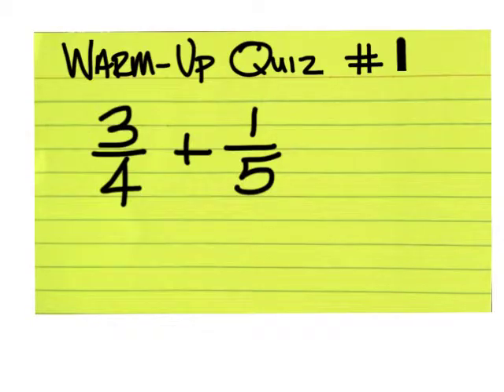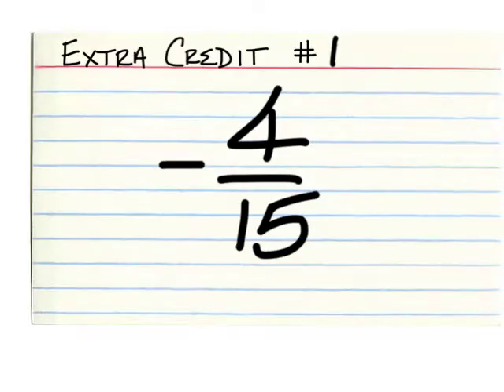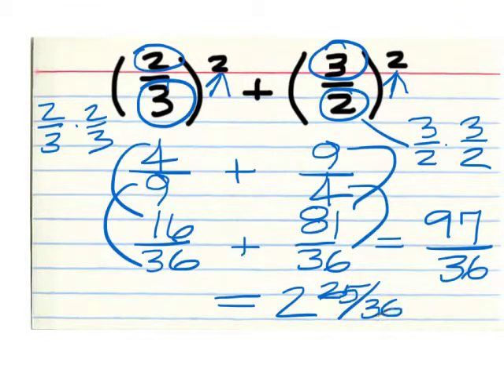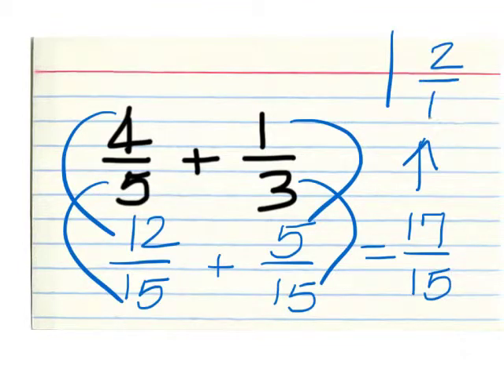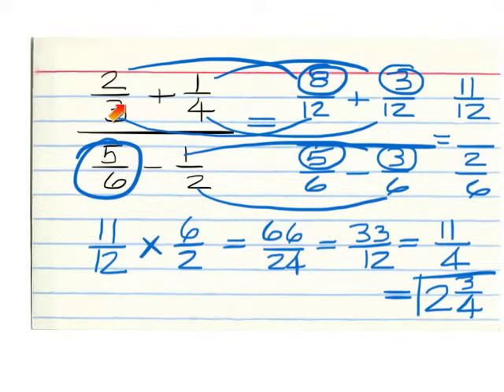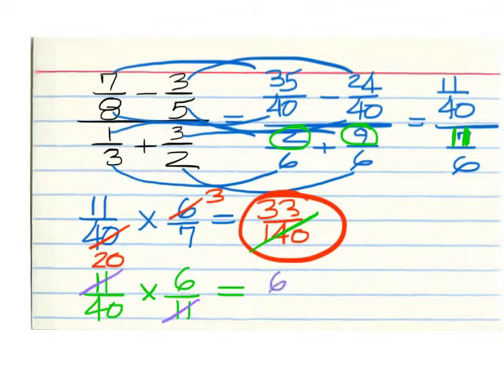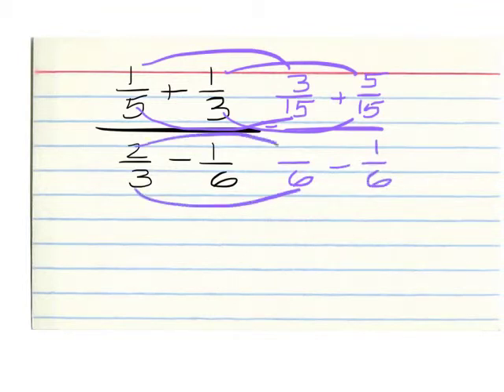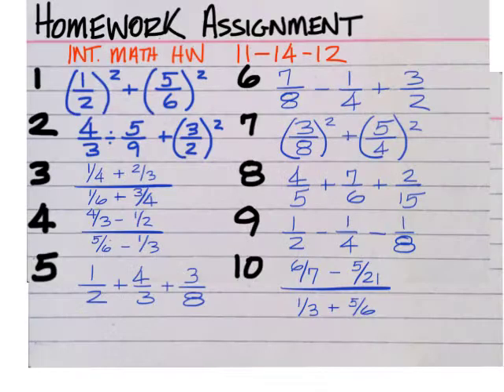11-14-12 Integrated Math 3rd Period (Green High School)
Order of operations problems that contain fractions